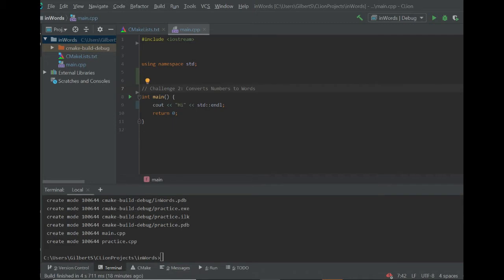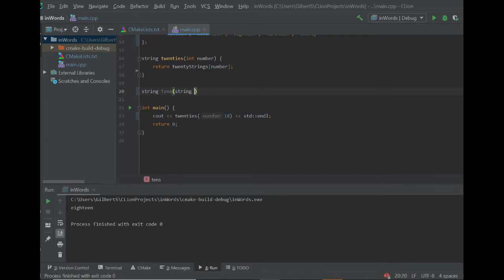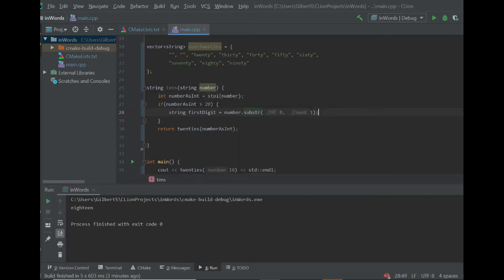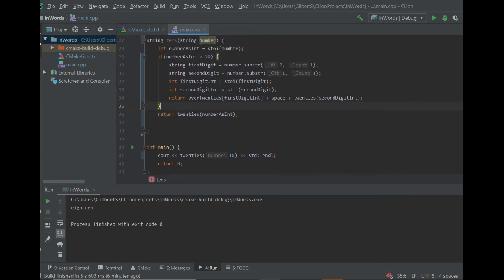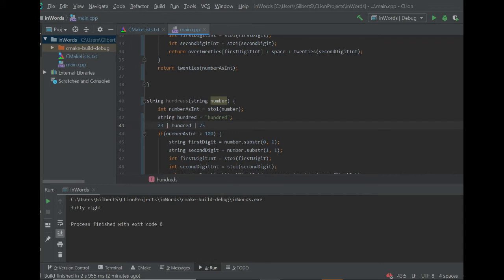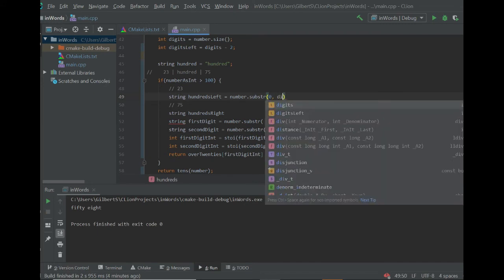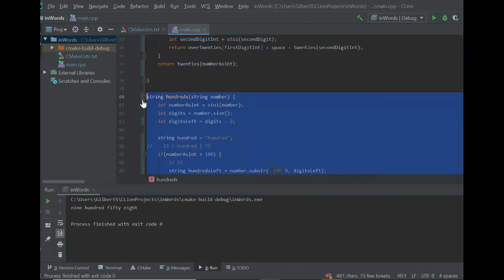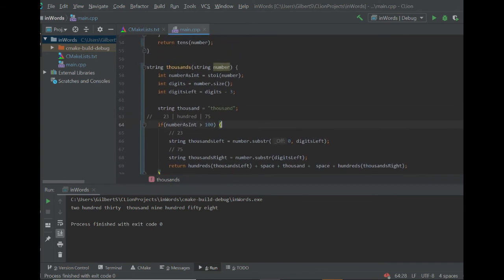Challenge 2, Convert Number To Words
In this video, we create a C++ Program that converts a number to words. We generalize it to work on numbers of all sizes like thousands and millions.